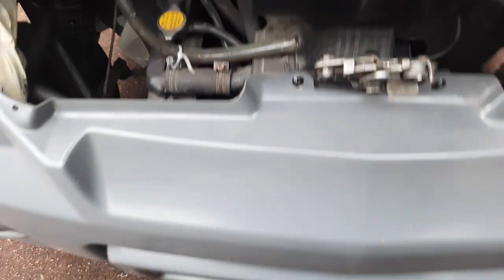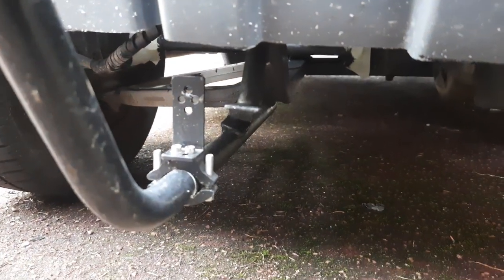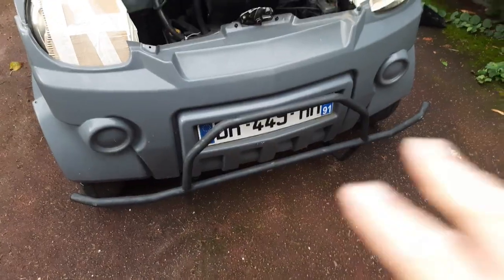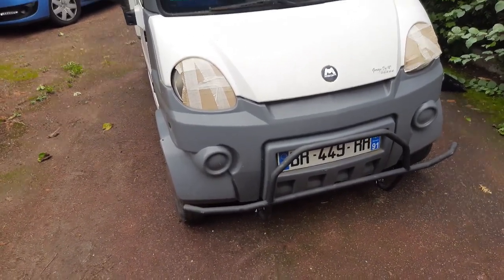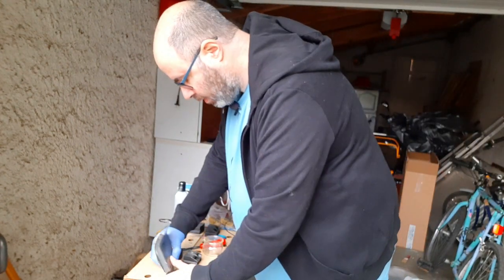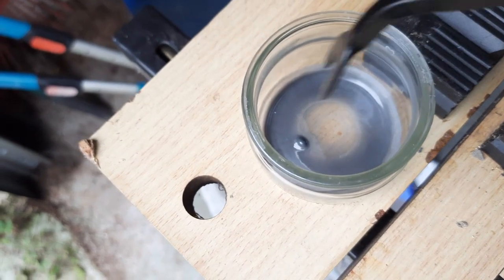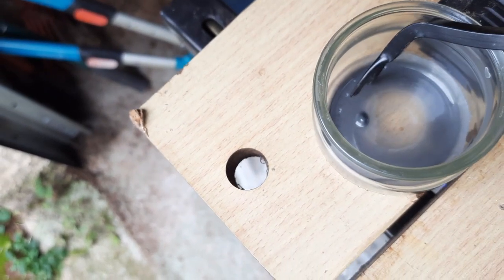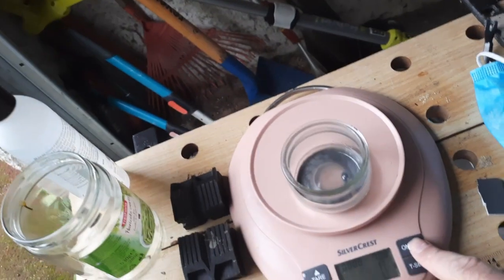Cab floor & front dash panel - Part 1 | Making plastic slurry | Aixam Mega Multitruck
A couple of cracks need to be repaired, one on the front dash panel (with ongoing restoration planned for this part of Mega Breadvan), plus a crack/hole on the cab floor. I show you haphazardly how to make plastic slurry, using surplus ABS plastic.